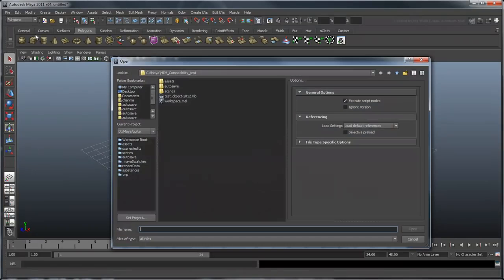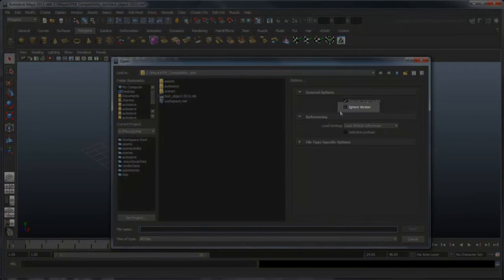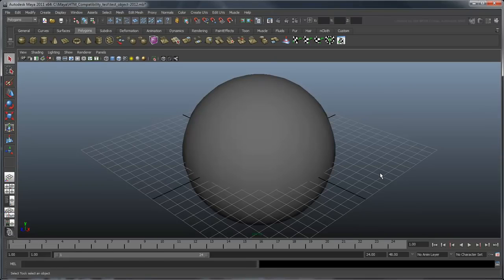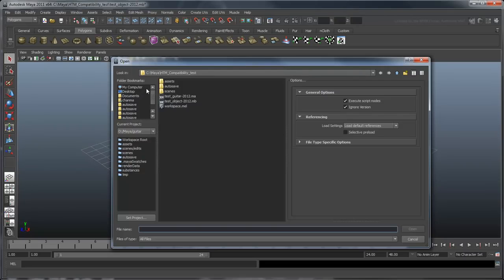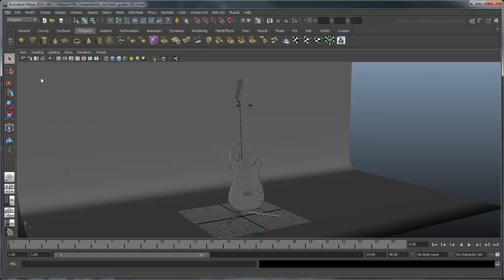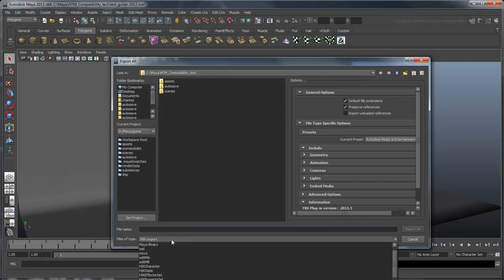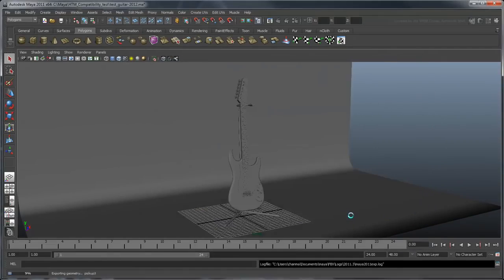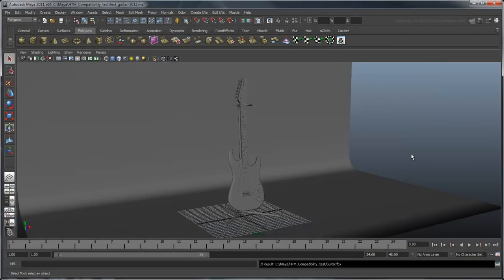Opening newer files on older versions of Maya